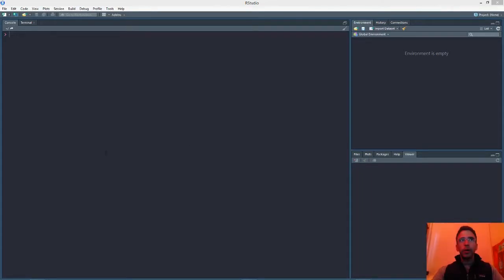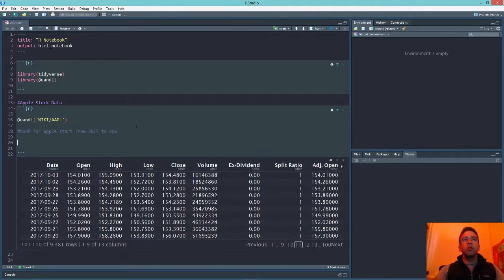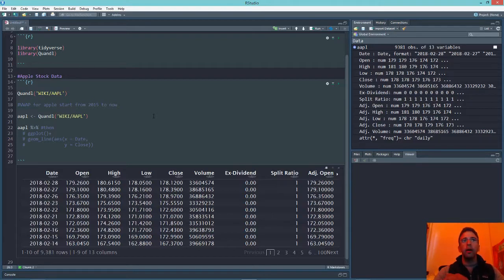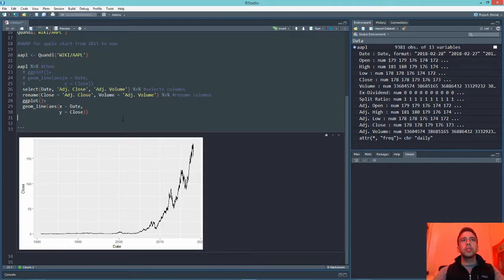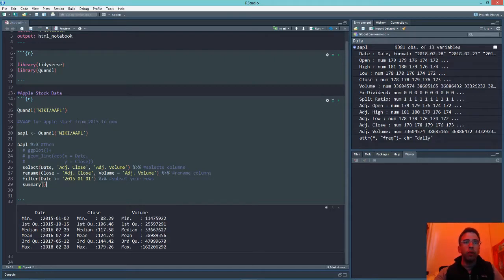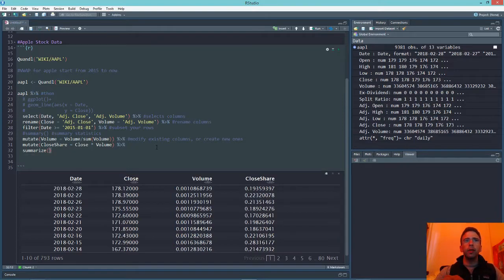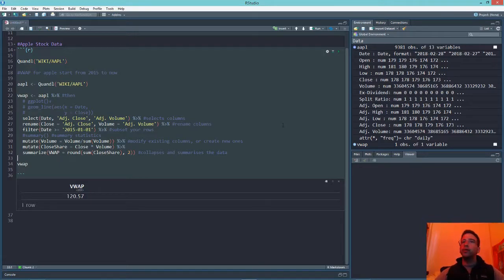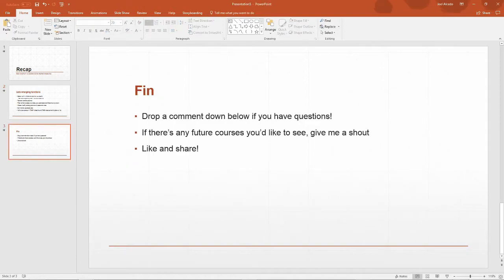R Tutorial #1: Data wrangling & volume weighted average stock price.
...but I recommend programming along with the video!